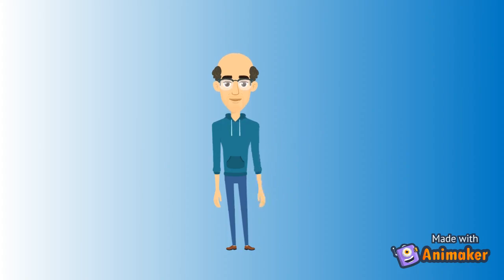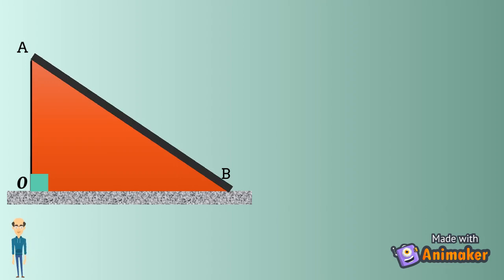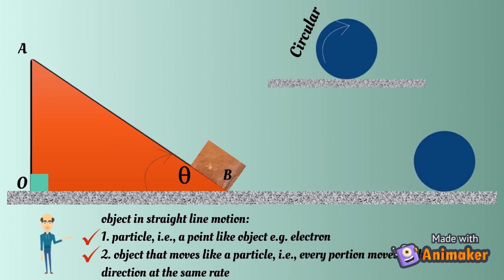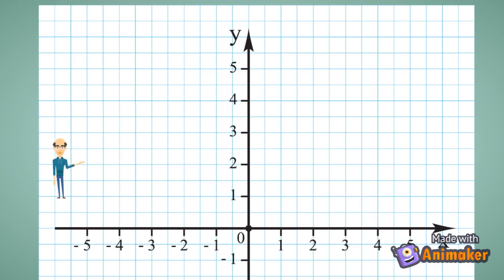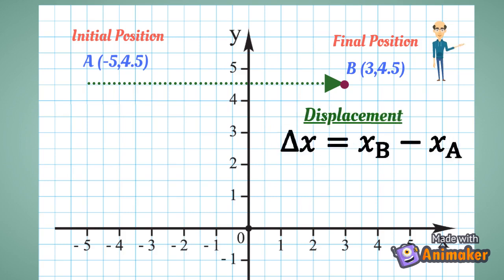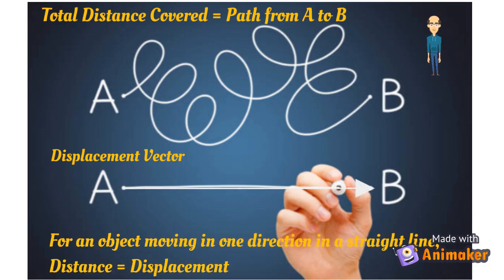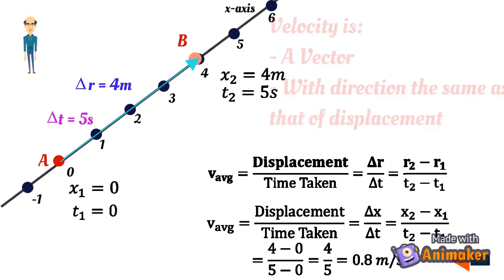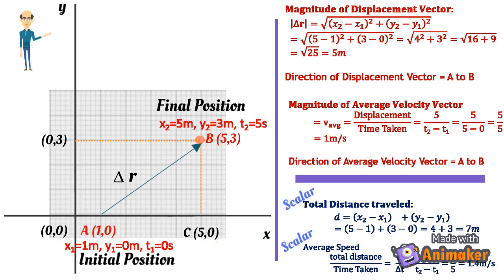Physics - Session-1: Kinematics I - Motion, distance, speed, displacement, velocity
Intro to motion and basics of straight line motion covering concepts like displacement